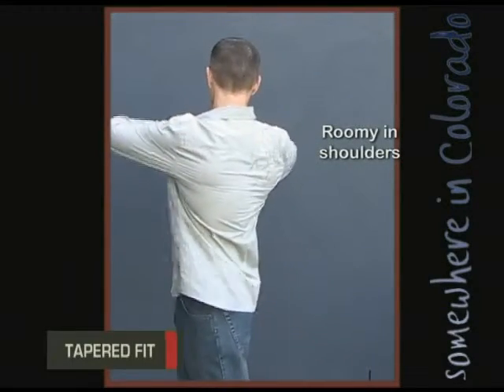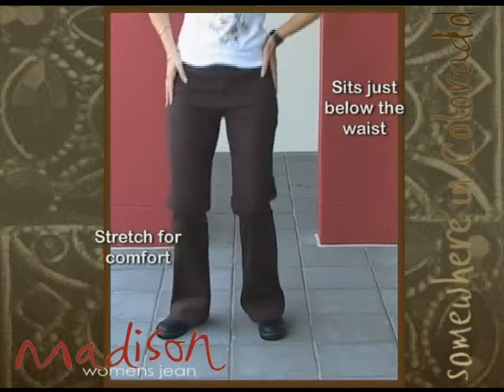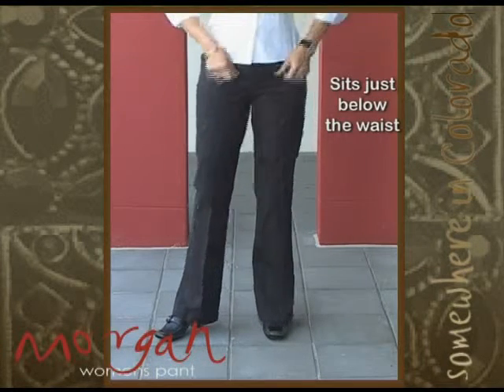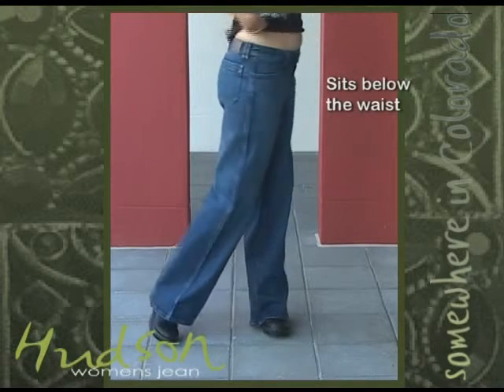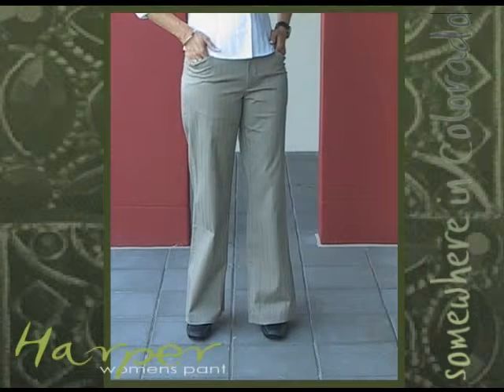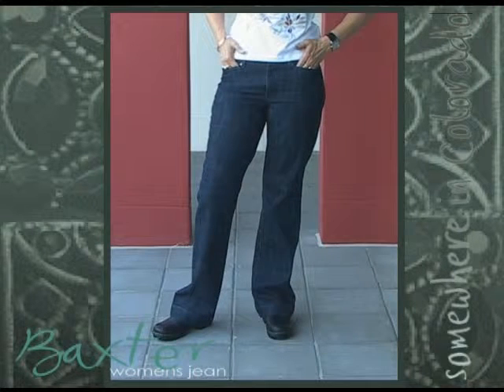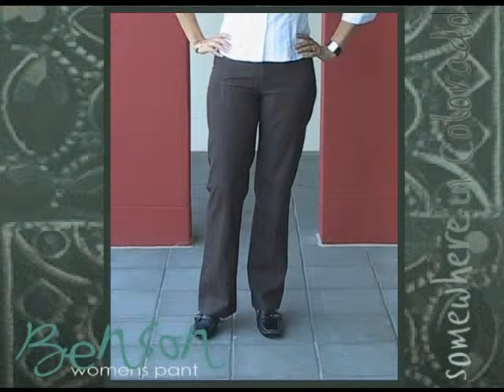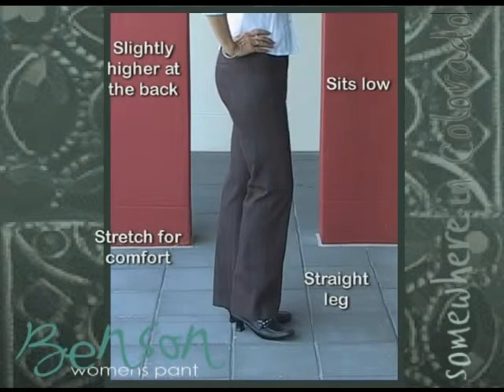Somewhere in Colorado Promo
Random video found on a disc somewhere.  It may not be considered nostalgic at the time of the video's upload, but in time it will be.

Like all videos I've uploaded, I do not own this or represent the companies involved in the making of this video.  Please do not sue me.  If you wish for this video to be taken down, just ask and it'll be done, no questions asked.